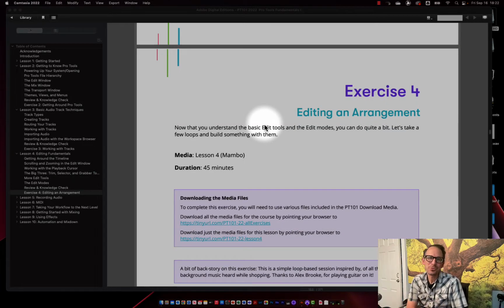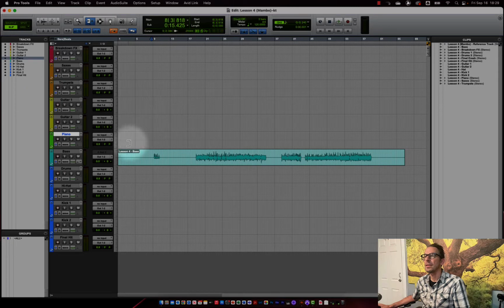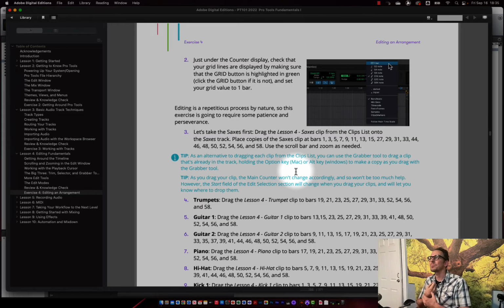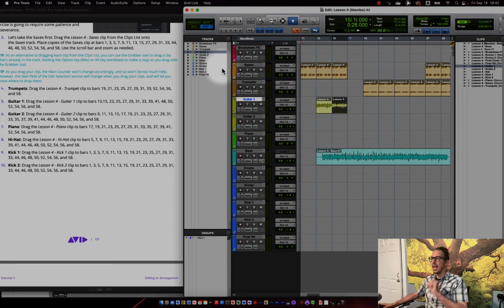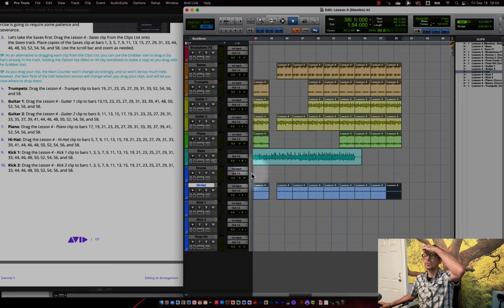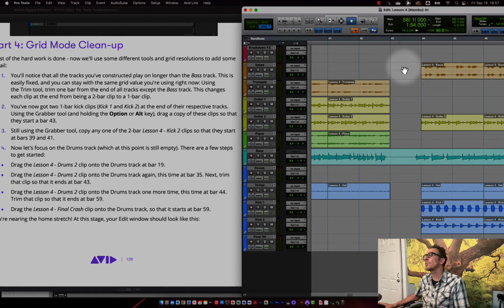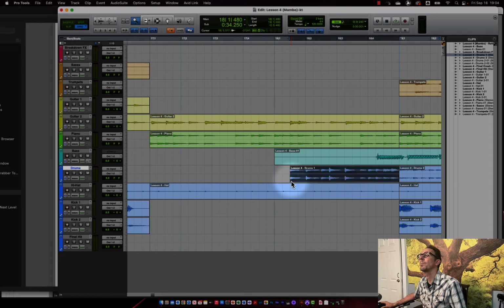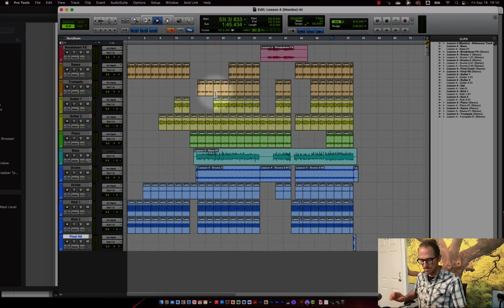Pro Tools Tutorial - 101 eBook, Exercise 4 - 2022 Edition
For the LACC Cinema 009-2 class
Please forgive the background sounds - will have the good mic and preamp hooked up for the next one!